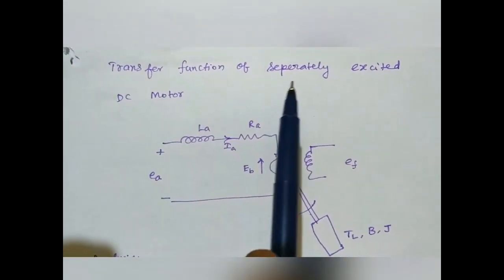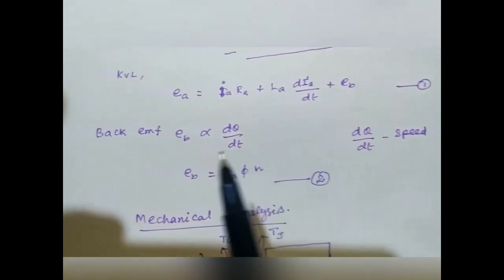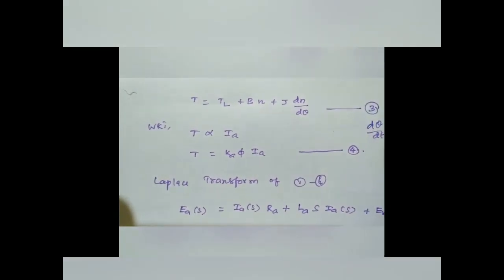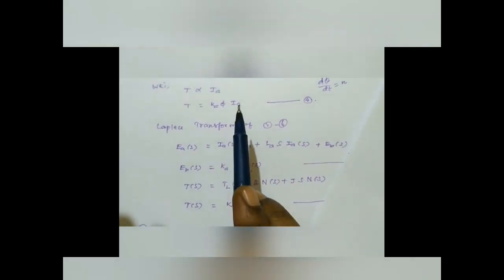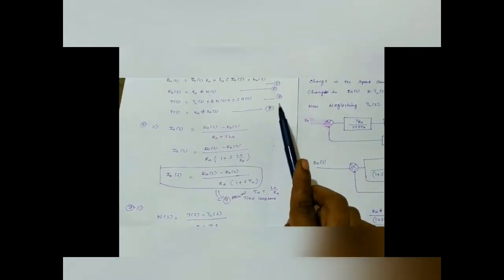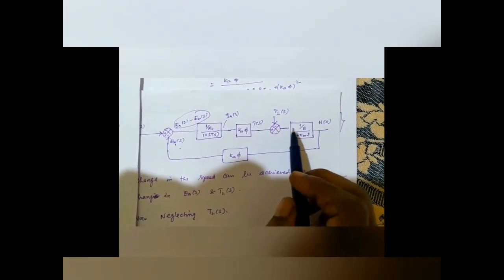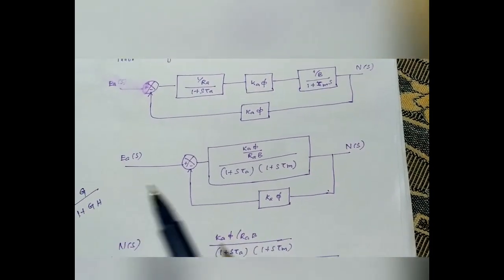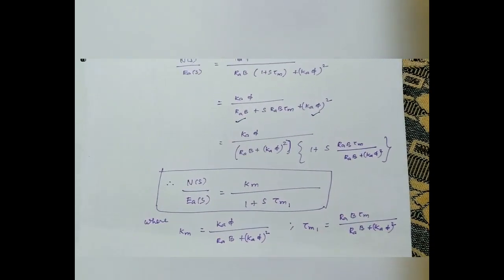Transfer function of separately excited DC motor